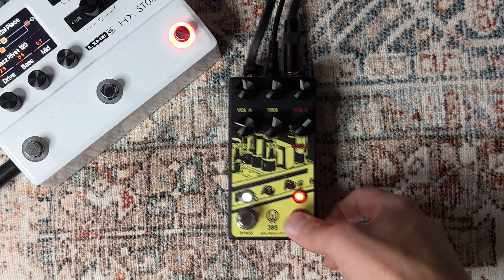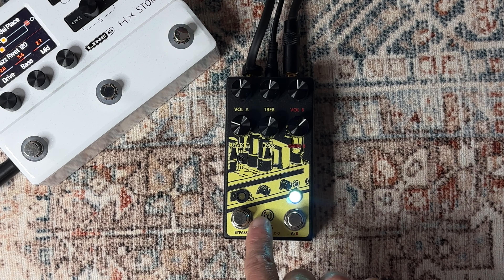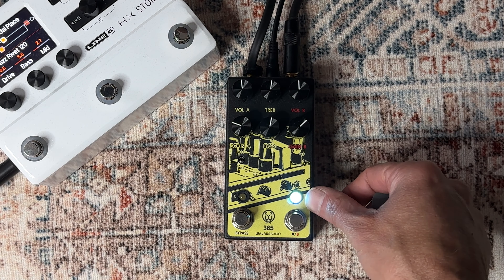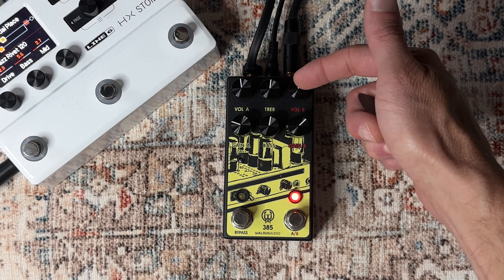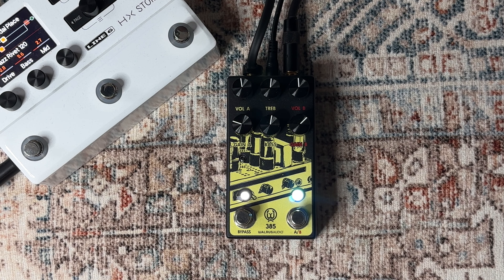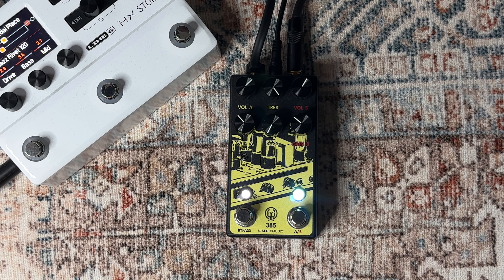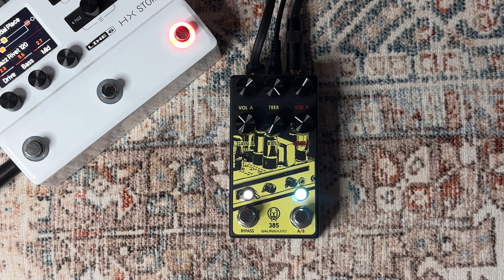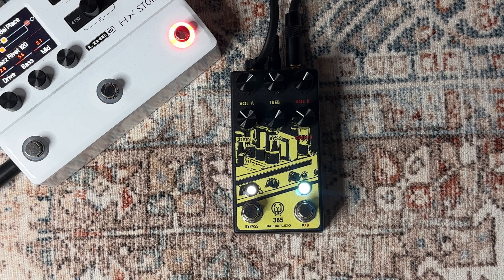Doubling Up Overdrives with the Walrus 385 Mkii, a Truly Unique Overdrive!!!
I needed a 2-channel drive pedal for my live board. I took a leap of faith on the @walrusaudioeffects 385 Mkii and am absolutely in love! It gives me the opportunity to have a clean and dirty channel with a very small footprint!

Here I run through a few of my preferred settings but also run through the knob sweeps to see what sounds you can get. What do you think? How would it fit into your workflow?? Let's talk about it!

As always, your likes and comments are highly appreciated and valued. They help grow this community, allowing us to do more videos for everyone to glean from.

You can also support this channel by getting your gear at Perfect Circuit or Reverb.com. Click the following links and we get a small portion of the sale and YOU get the gear!